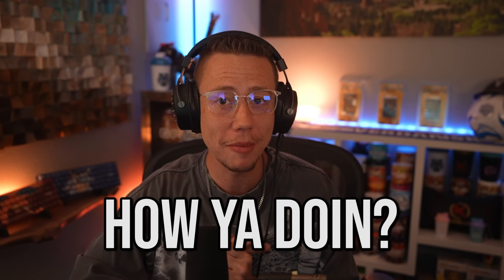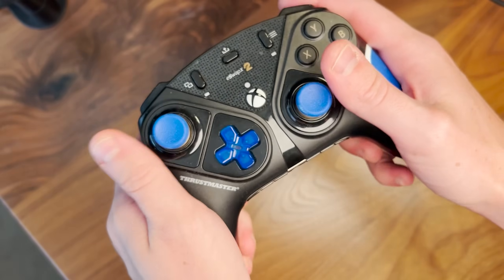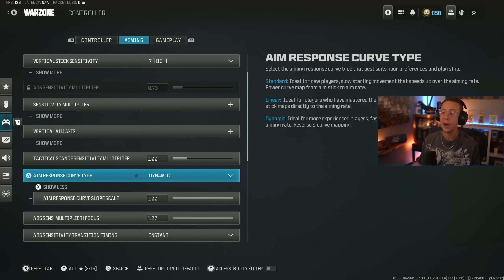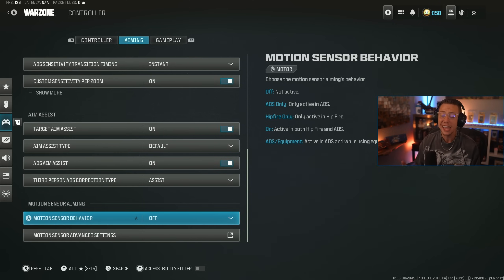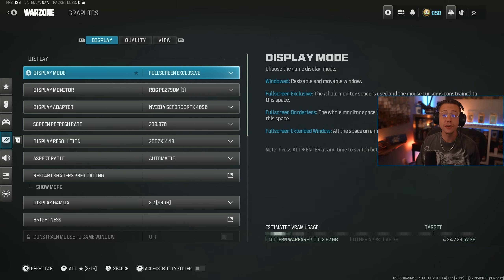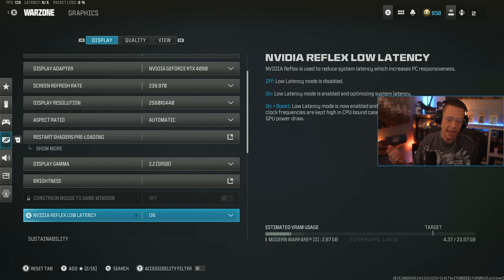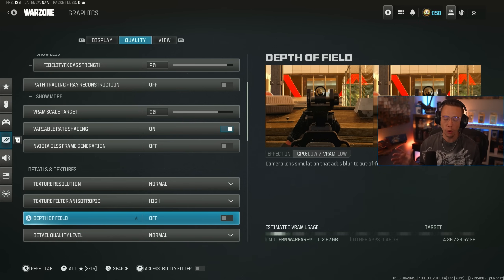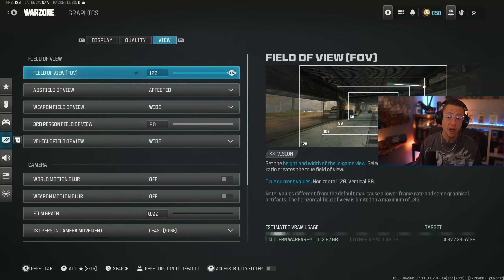WARZONE: Update Your BEST SETTINGS ASAP! (WARZONE 3 Best Controller, Graphics, & Audio Settings)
New BEST SETTINGS For WARZONE on PC & Console!

WARZONE: New BEST TTK RIFLE LOADOUT You NEED To Use! Change Your META LOADOUTS! (WARZONE META)

0:00 – New BEST SETTINGS To Use in WARZONE Right Now!
0:28 – Make Sure You’re Unlocking *ALL* The WARZONE Settings
1:02 – Best Keyboard & Mouse Settings In WARZONE Explained
1:31 – Best Controller Settings for WARZONE Explained
9:31 – Best Graphics Settings For WARZONE Explained (Console & PC)
15:47 – Best Audio Settings for WARZONE 3 Explained
17:50 – Best Interface Settings for WARZONE Explained

In this video, we're breaking down the new BEST SETTINGS for WARZONE! We've seen a lot new Settings and Settings Updated for WARZONE 3 in recent seasons, so this video explains the new BEST CONTROLLER SETTINGS, WARZONE Graphics Settings, & More!